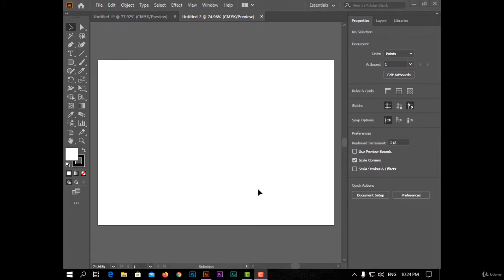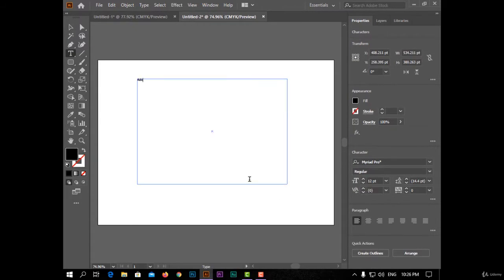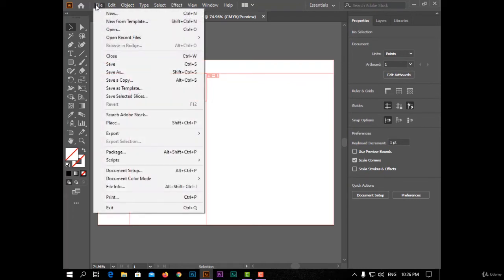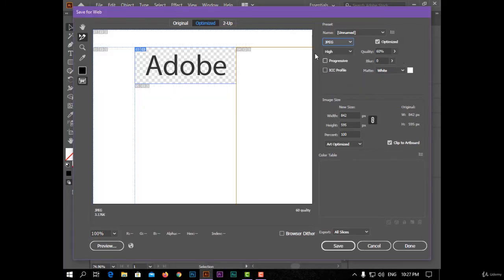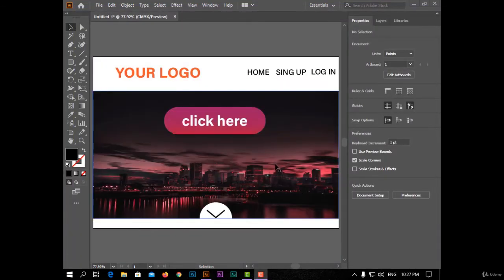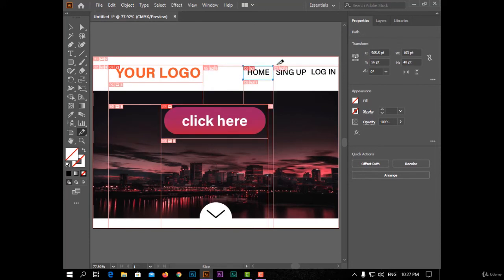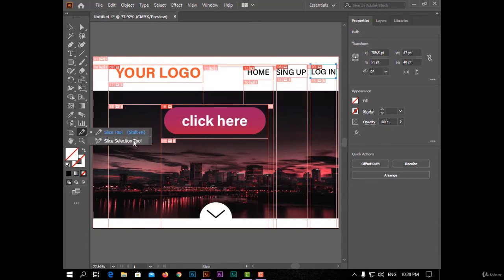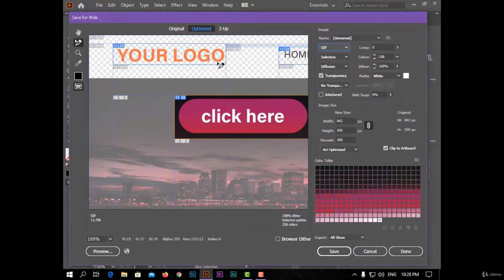Slice tool | Adobe Illustrator CC | By- Jaahid khan